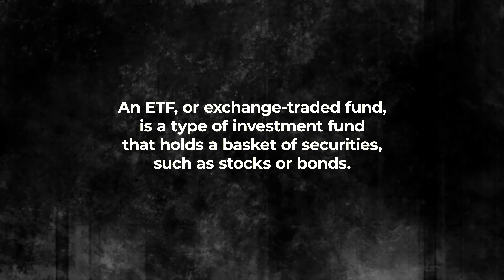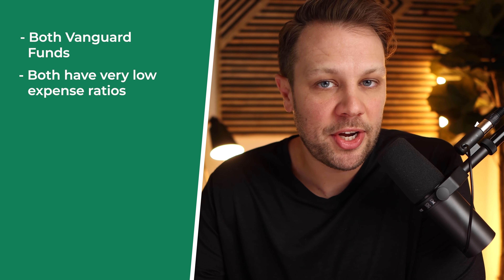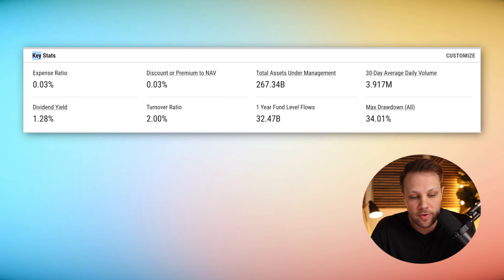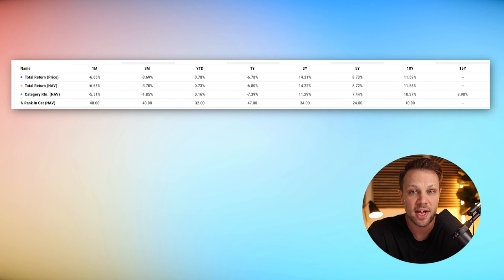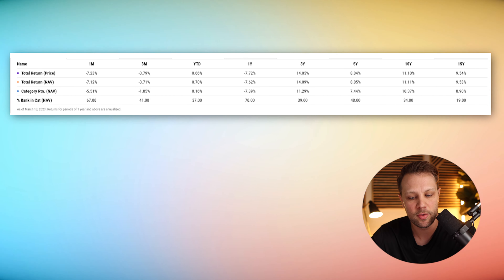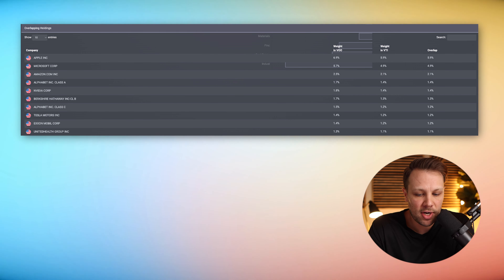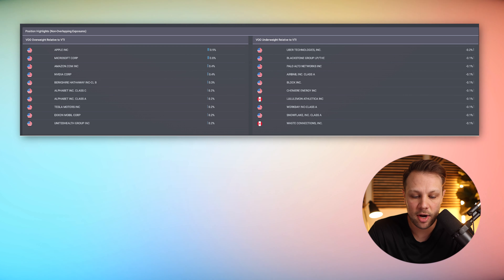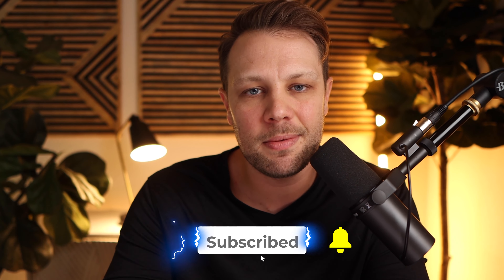VOO Vs. VTI: Which Vanguard ETF is Best To Buy and Hold? S&P 500 vs Total Stock Market Index Fund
Are you a long-term investor looking for the best Vanguard ETF to buy and hold for years to come? In this video, we compare two of the most popular Vanguard ETFs - VOO and VTI - to help you decide which one is right for your investment strategy.

VOO tracks the performance of the S&P 500 index, which includes 500 large-cap US stocks. VTI, on the other hand, tracks the performance of the CRSP US Total Market Index, which includes all publicly traded US stocks.

We'll break down the key differences between these two ETFs, including their composition, performance history, expense ratios, and dividend yields. We'll also discuss the pros and cons of each ETF, as well as some tips for investing in ETFs in general.

By the end of this video, you'll have a better understanding of which Vanguard ETF is the best fit for your investment goals and risk tolerance. Whether you're a beginner or an experienced investor, this video is packed with valuable insights to help you make informed investment decisions.

Here is the free How to Ask for A Raise ebook!

ABOUT ME 👇

My mission is to provide my viewers with all the tools to build generational wealth.

On this channel Andrew Giancola reveals all of his personal finance, money, investing, business strategies, income sources, stock, and real estate investing tips so that you can build more wealth than you ever thought possible. Discover how to increase your income at your job and create multiple passive income streams that work for you, so you have the time and freedom to do what you love. Whether that’s travel, or having freedom from your day job.  You will learn how to invest to create wealth in stocks, index funds, real estate, building businesses, and side-hustles. You will learn how to save more money, get a raise, set up simple budgets, build habits, personal growth, and money hacks that will take you to the next level with your finances. Take control of your money so you can live a stress-free, rich life. Anyone can be wealthy, Andrew will show you how.